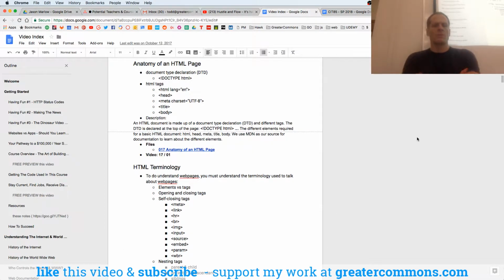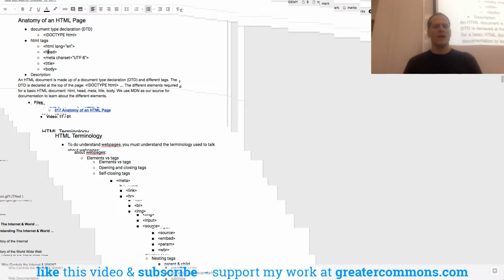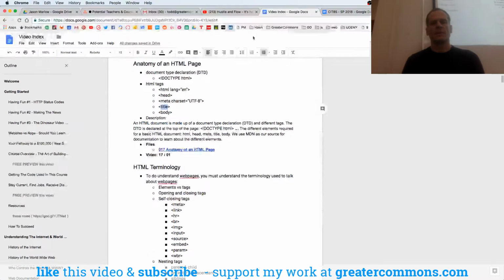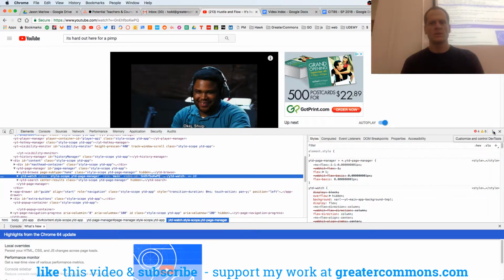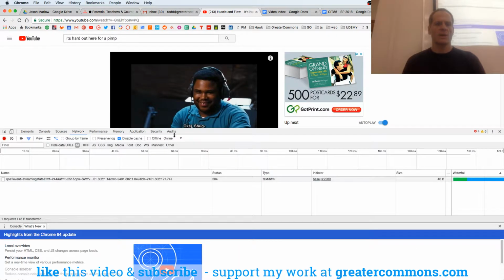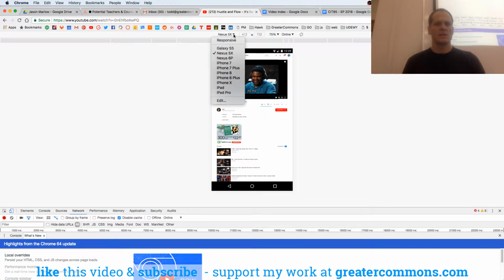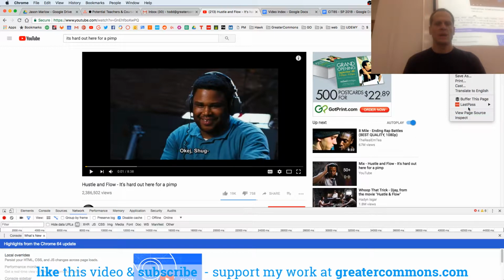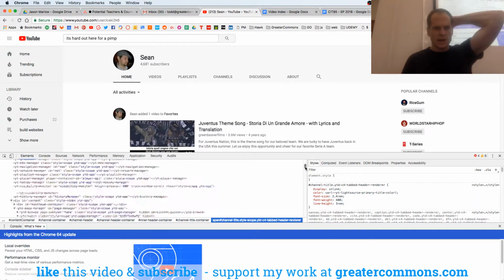Dev Tools Chrome Tutorial